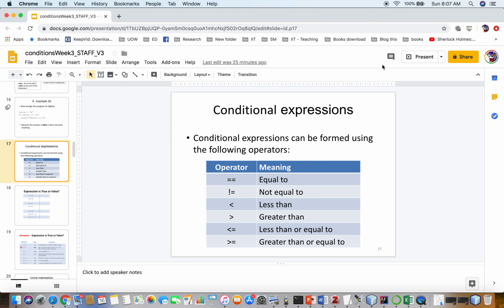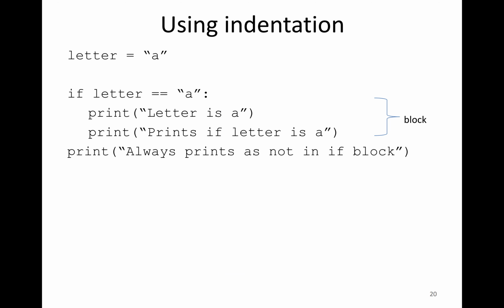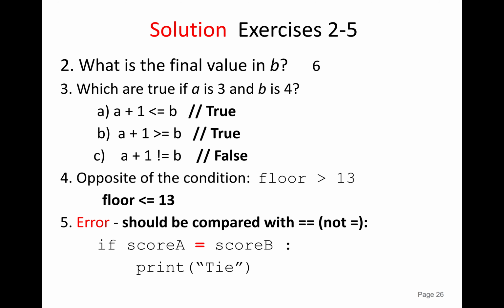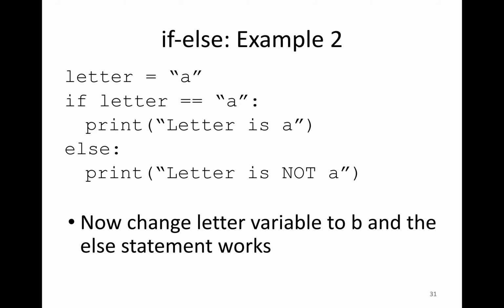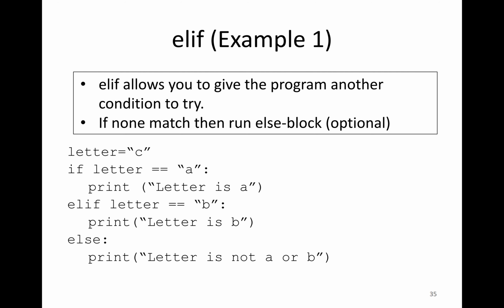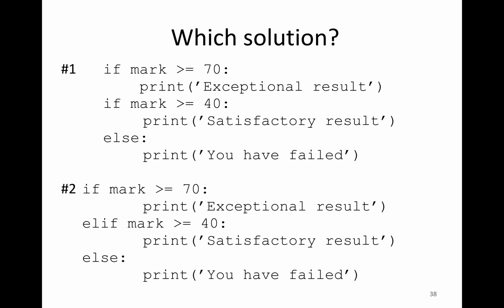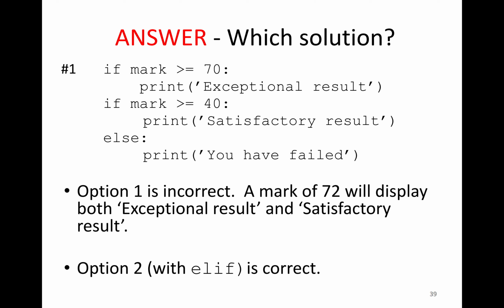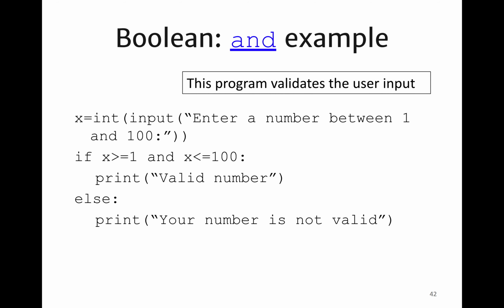Python - Selection if else elif part 2